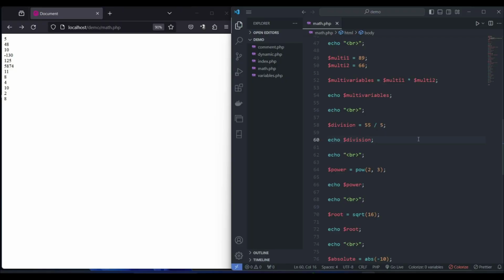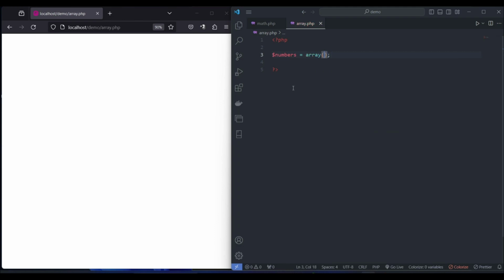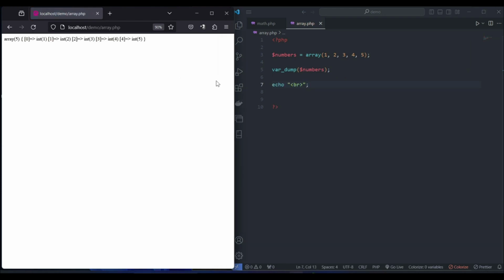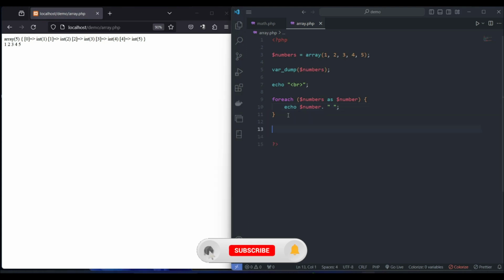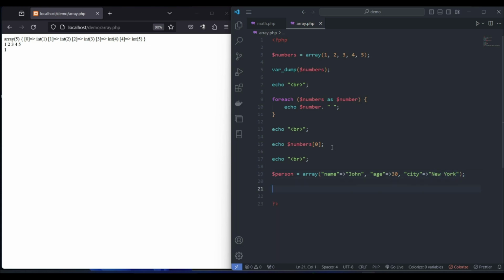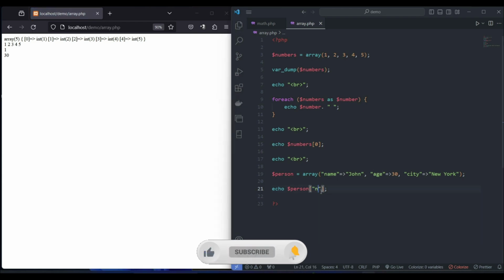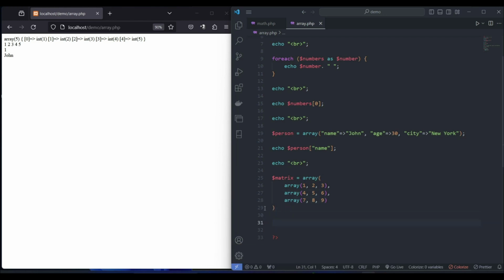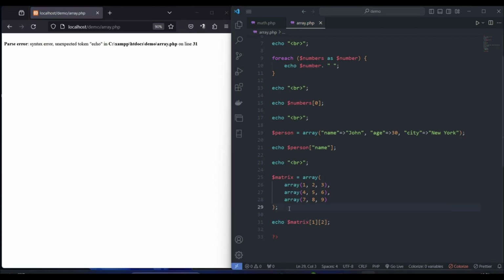🚀 Mastering PHP Arrays: Unleash the Power of Data Structures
🚀 Mastering PHP Arrays: Unleash the Power of Data Structures | Natural Frontend Channel

Welcome to the Natural Frontend Channel! 🌐 In this tutorial, we're diving deep into the world of PHP arrays, uncovering their versatility and how they empower you to handle data efficiently. Whether you're a coding enthusiast or a beginner, this guide will demystify PHP arrays and show you the ropes!

📌 Video Highlights:
Introduction to PHP Arrays

Gain a solid understanding of what arrays are and why they are crucial in PHP.
Explore how arrays serve as dynamic containers for storing and organizing data.
Creating and Initializing Arrays

Learn the syntax for creating and initializing arrays in PHP.
Discover the flexibility of arrays with examples of numeric, associative, and multidimensional arrays.

Understand how to access and modify individual elements within an array.
Explore various methods for manipulating array data efficiently.

Master the art of looping through arrays using foreach and other iteration methods.
See how iteration simplifies the process of working with array elements.
Common Array Functions in PHP

Explore essential built-in functions for manipulating and extracting data from arrays.
Learn about functions like count(), array_push(), and array_pop().
🚀 Why Arrays are a Coding Essential:
Efficient Data Organization: Arrays provide a structured way to organize and manage data.
Versatility in Data Handling: Handle diverse data sets with the flexibility of array structures.
Foundation for Advanced PHP: Arrays are a fundamental data structure crucial for more complex coding scenarios.
Unleash the power of PHP arrays and enhance your coding skills. Let's code together! 🚀